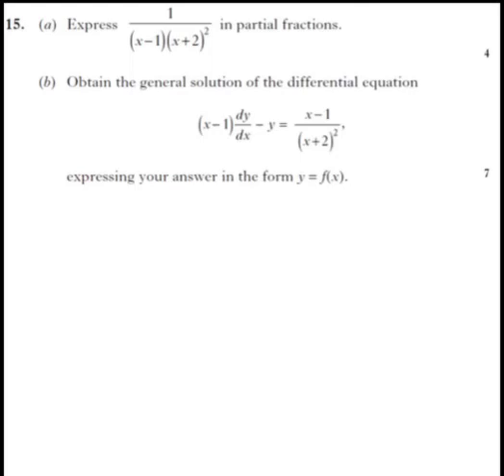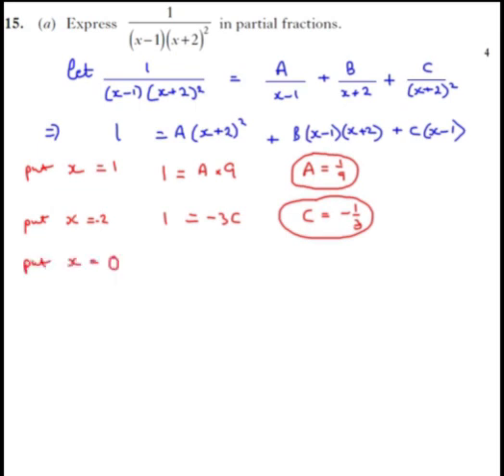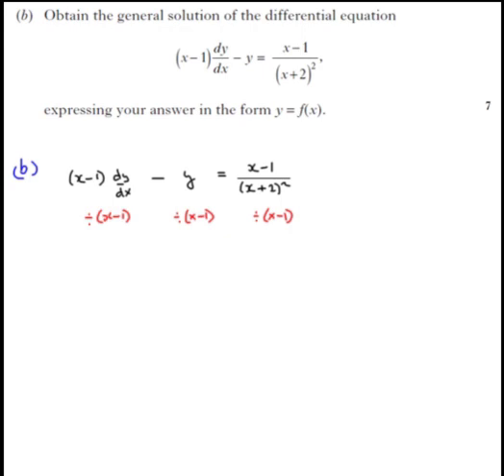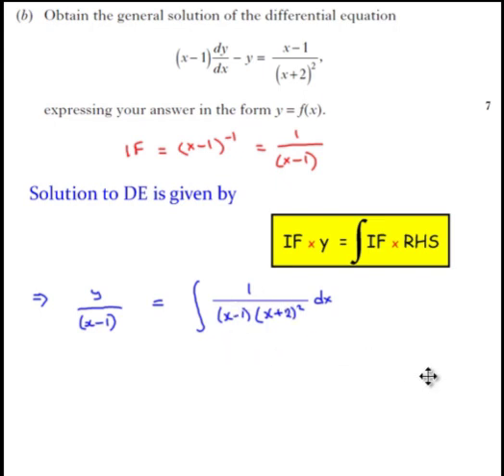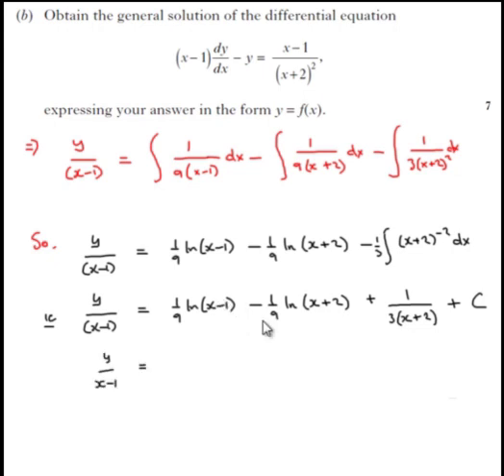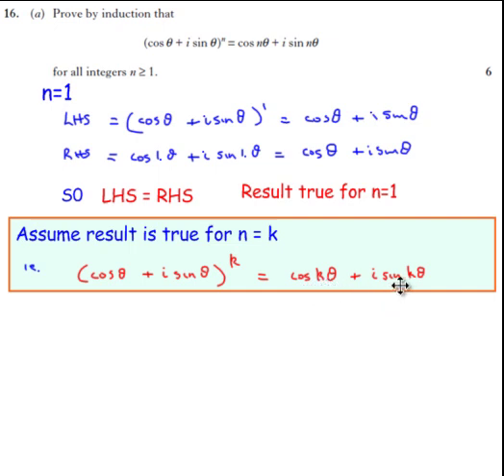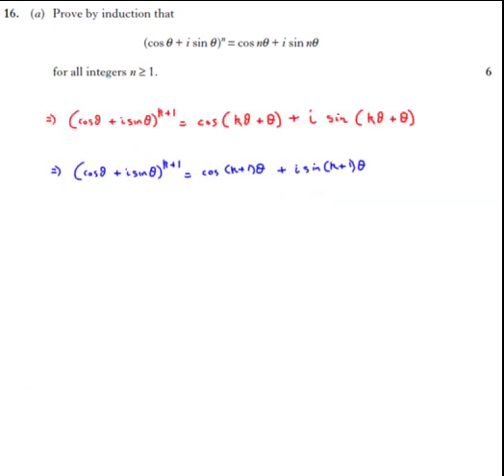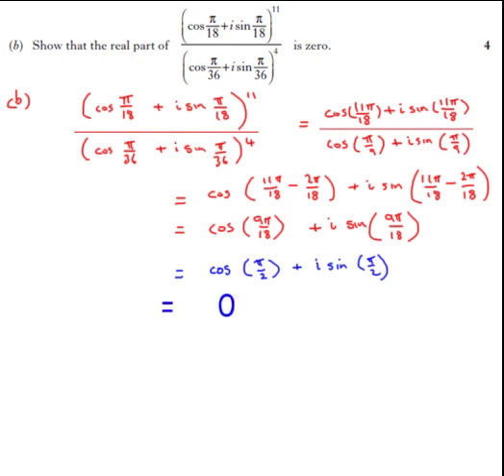AH 2012 Q15,16